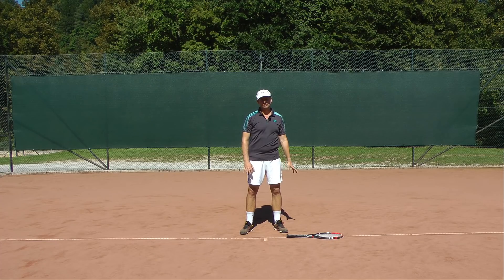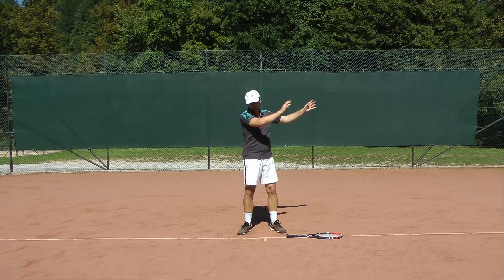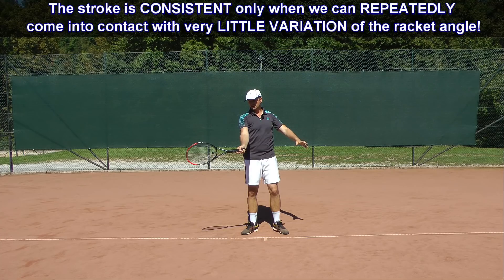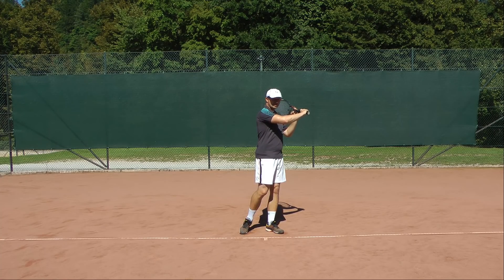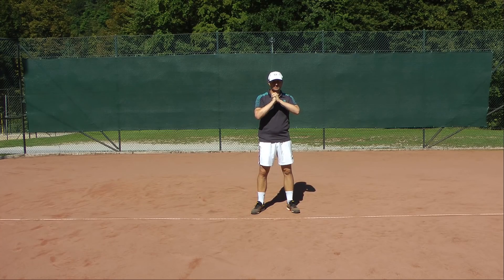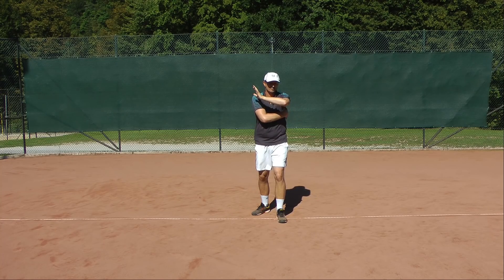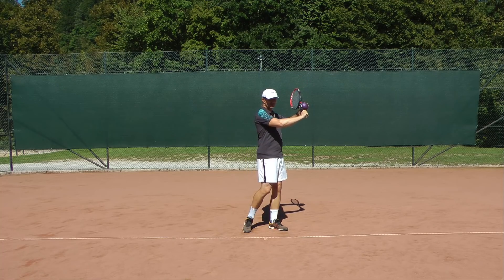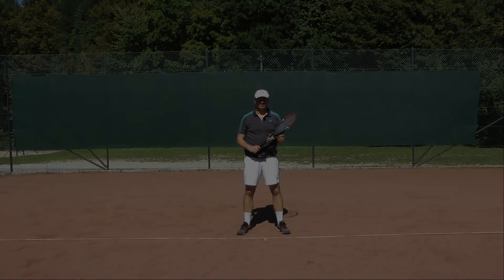6 Drills For Better Use Of Non-Hitting Arm On The Forehand (Part 2)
In this video you'll learn 6 different exercises that will help you improve the function of the non-hitting arm of a tennis forehand stroke.

If you've missed Part 1 I recommend you check it first because it gives you the theoretical background on the importance of the non-dominant arm on a forehand stroke and how its movements are actually a consequence of the upper body stability and rotation while hitting the ball

So today you'll see 6 drills that all target the upper body stability and proper engagement of the non-hitting arm.

The reason why there are different exercises that all aim to improve the non-hitting arm and the upper body stability is because I don't want the player to get bored.

You'll need quite a few repetitions over a period of time before your non-hitting arm on the forehand starts working correctly and different exercises will keep your tennis practices more interesting.

0:00 Intro
0:36 Drill 1 - Arm Swings
1:05 Drill 2 - Squeeze The Racket
2:55 Drill 3 - Half-Half
4:40 Drill 4 - Pushing Hands Together
5:40 Drill 5 - Extra Weight In Non-Hitting Arm
7:45 Drill 6 - Using Wearbands
12:12 Conclusion